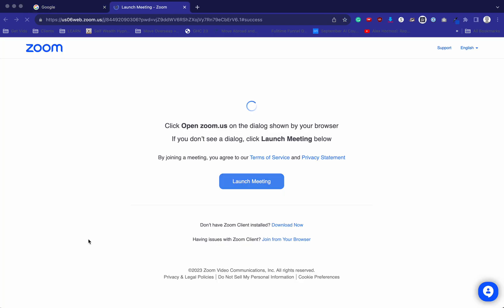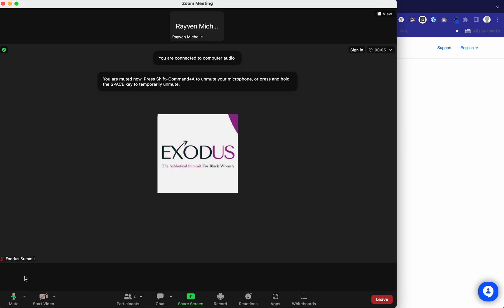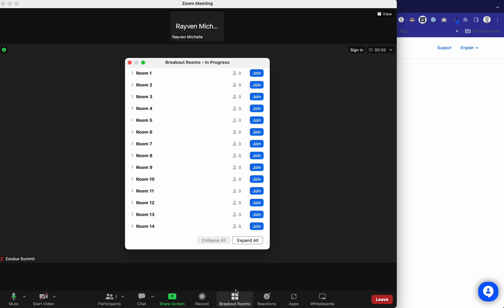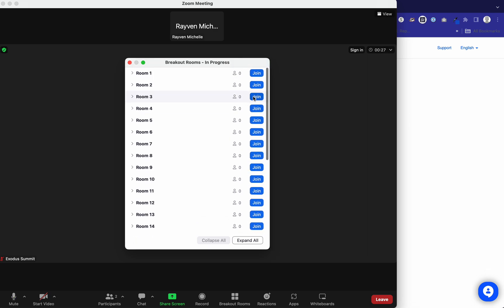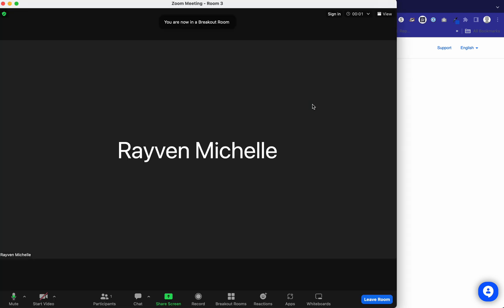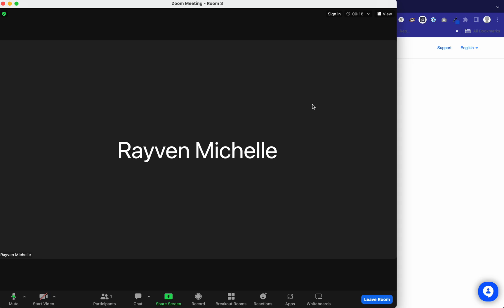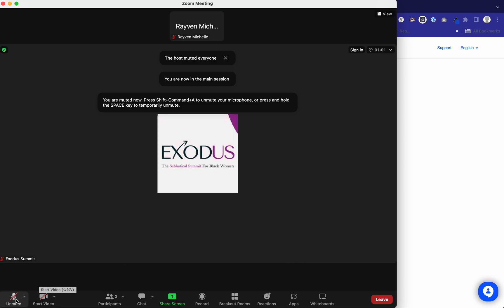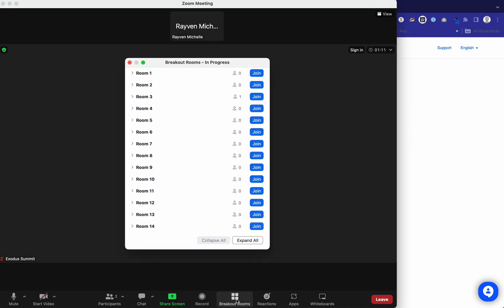How To Join the ExodUS Summit 2023 Salons aka Breakout Rooms on Zoom from your computer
*For All-Access Pass holders only*  The Zoom link will be email to All-Access Pass holders on Saturday morning.